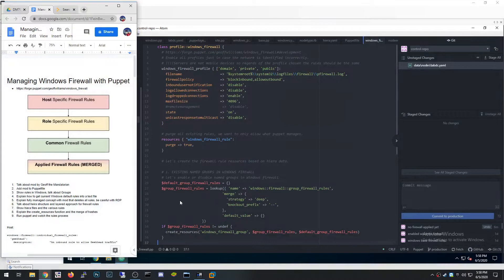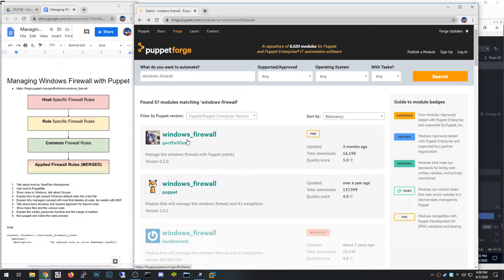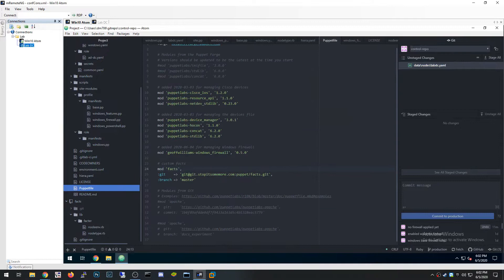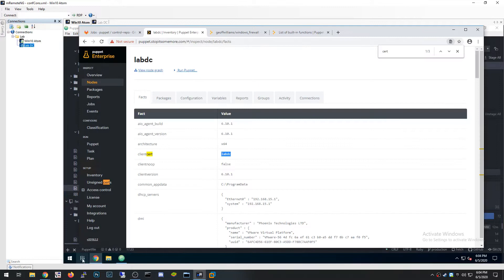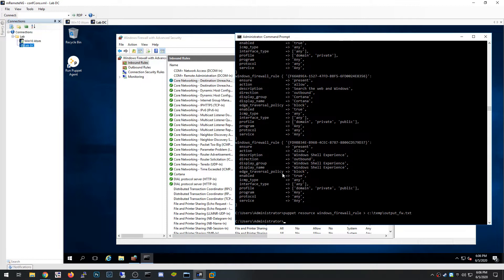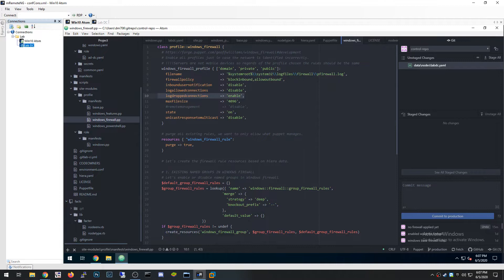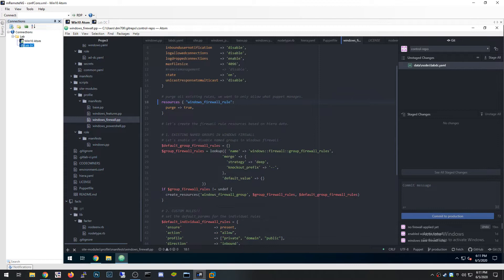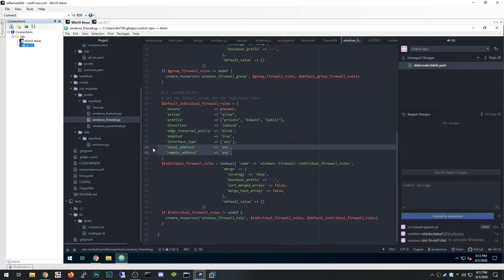How to Manage Windows Firewall with Puppet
In this video I show you how to manage Windows Firewall rules using Puppet and the module by Geoff Williams.

I wanted a layered approach to managing firewall rules, so I employ the create_resources Puppet function with a lookup deep strategy merge of the firewall rules hash in heira data.